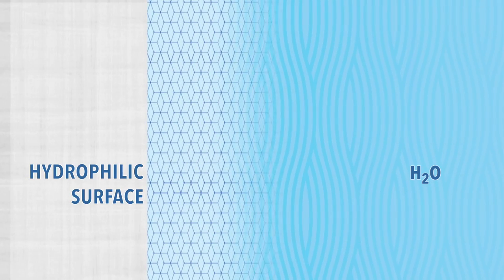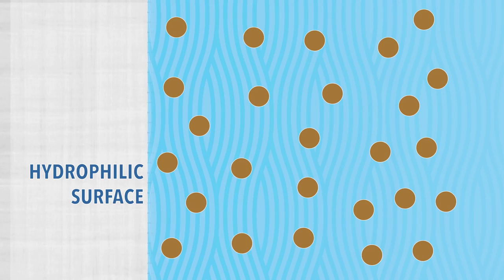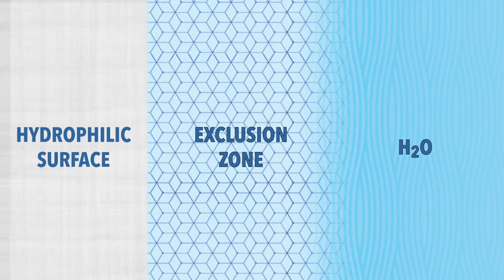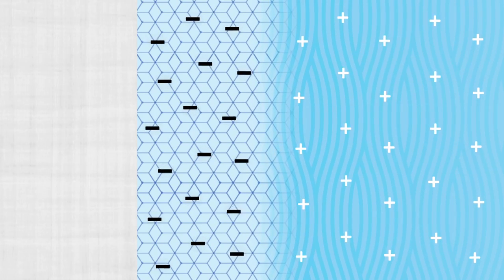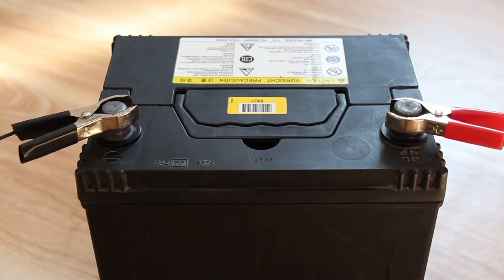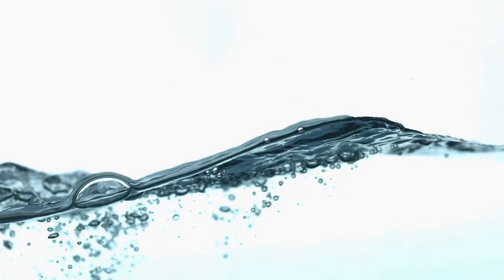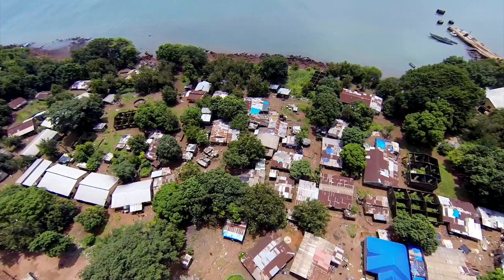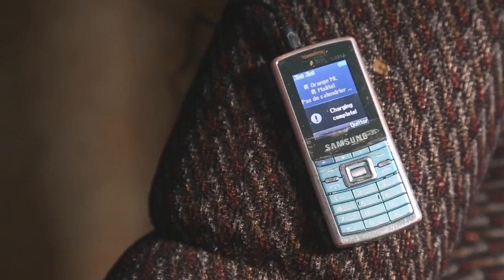What is the Fourth Phase of Water? with Dr Gerald Pollack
Can water bring about a clean energy revolution?